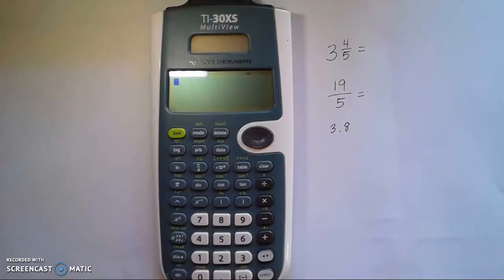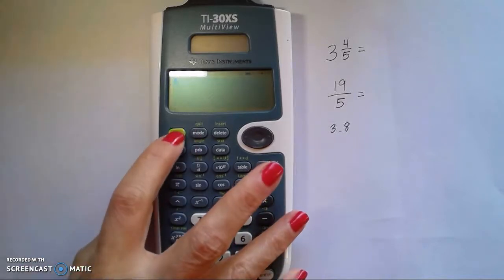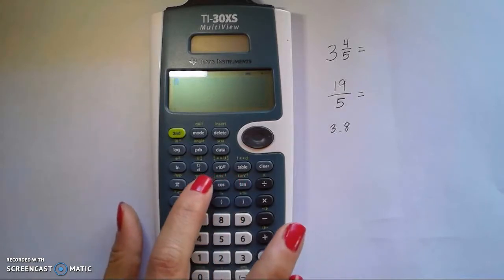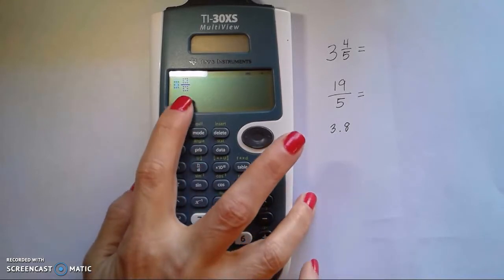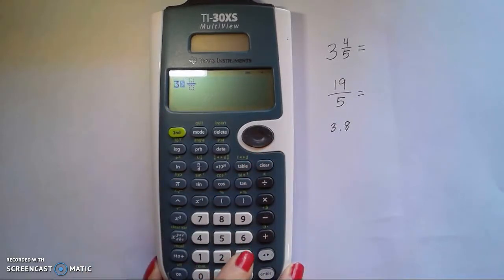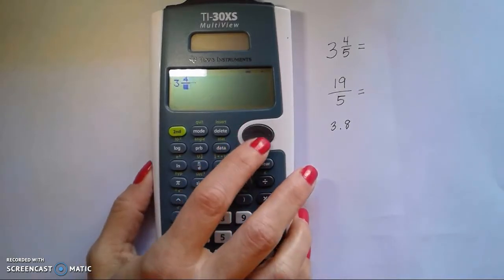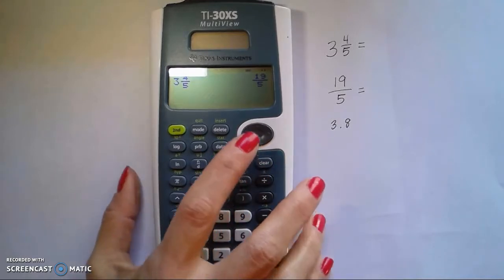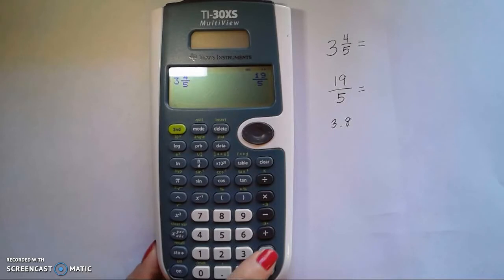Mixed Number to a Decimal TI-30XS